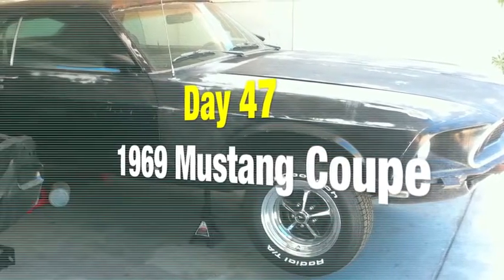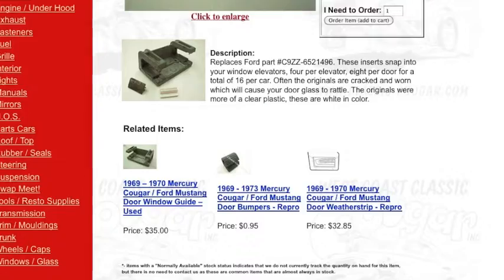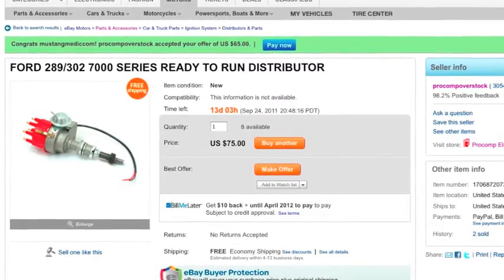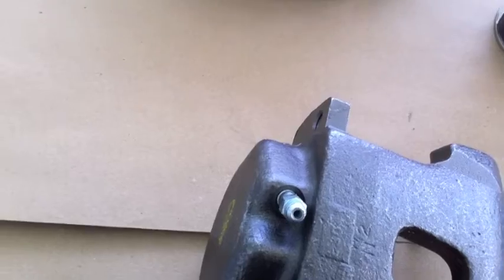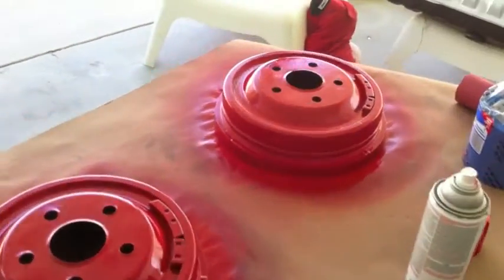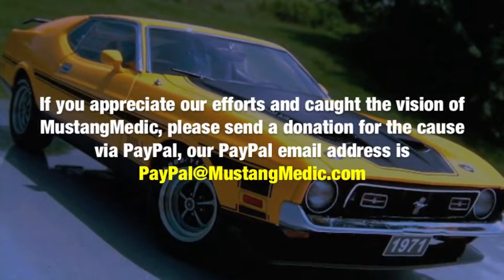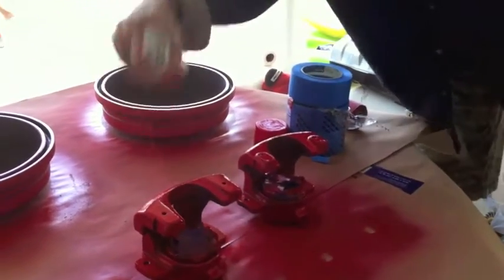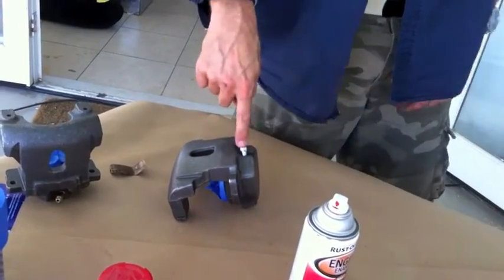Mustang Restoration - Day 47 - The 1969 Mustang Red brake drums and calipers